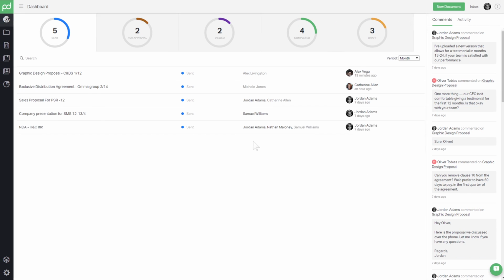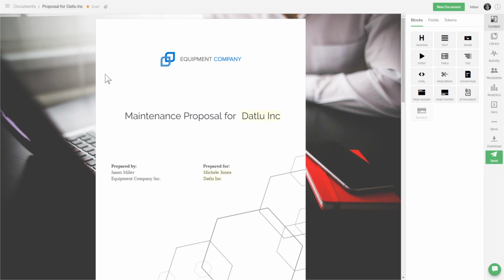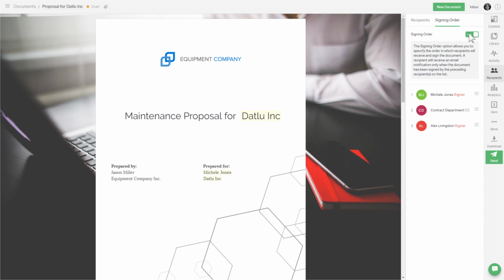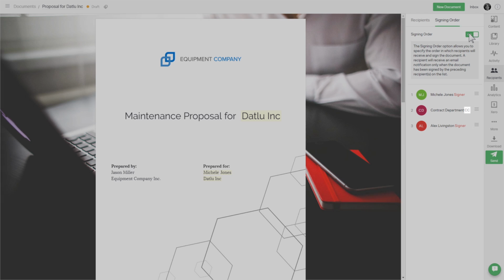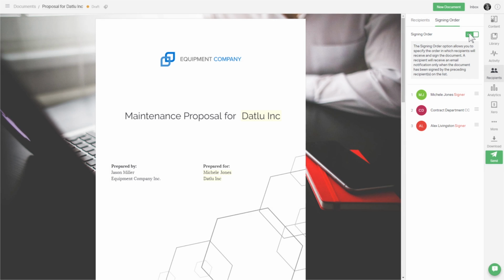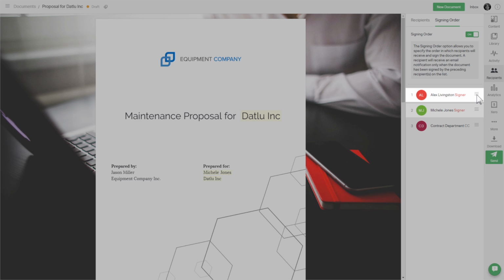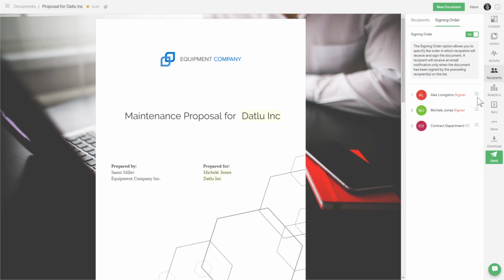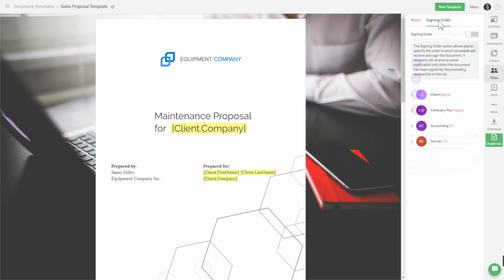PandaDoc - Signing Order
You can set up a customer signing order for multiple recipients in order to sequence the delivery of your document. Each recipient receives a notification when it’s their turn to sign.